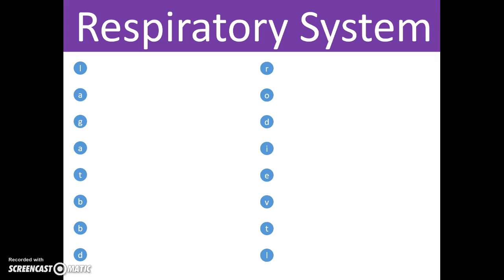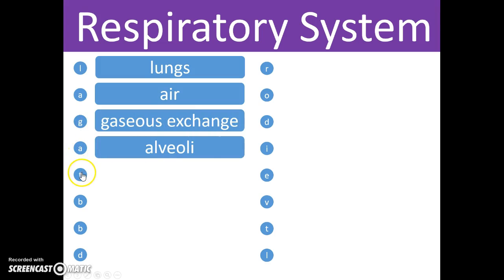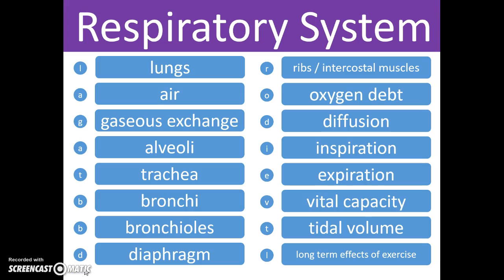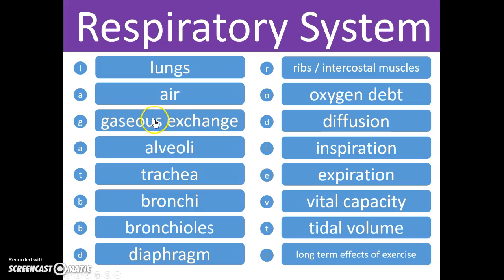Respiratory System - Audio Card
This respiratory system audio card is available on the TES resources website.